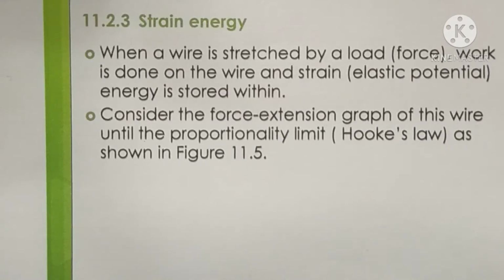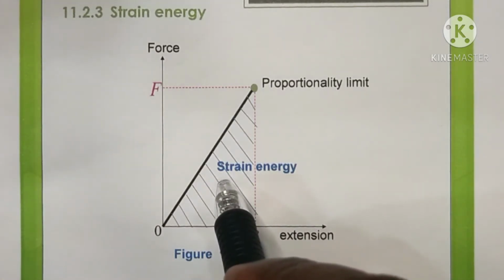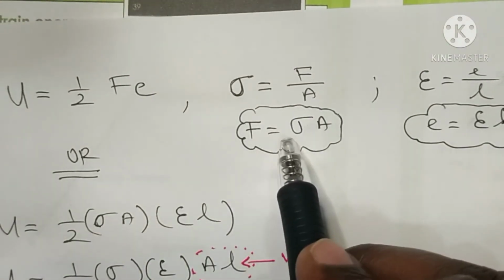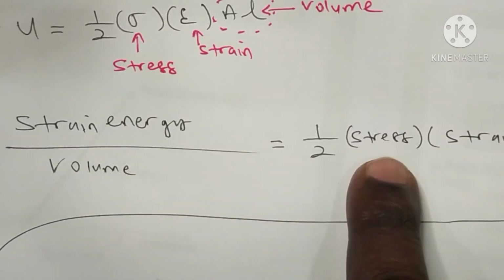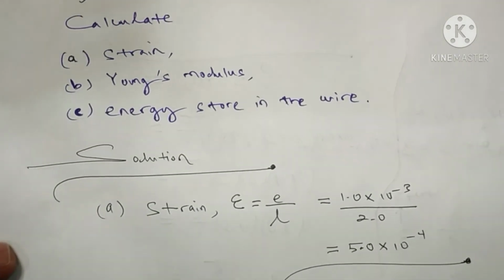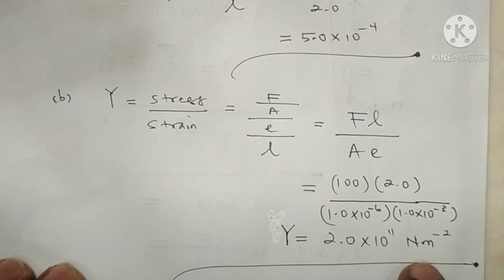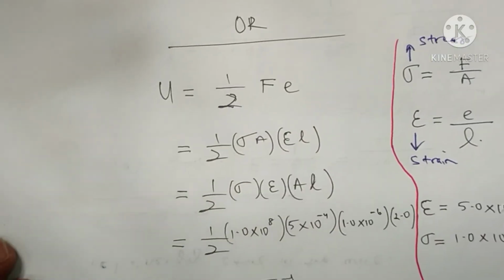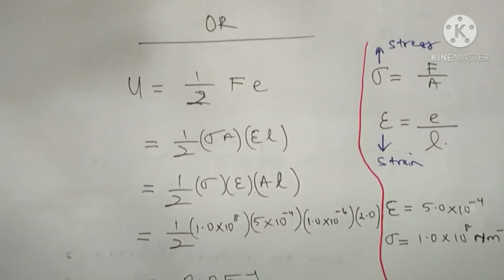Deformation of solids Part 3